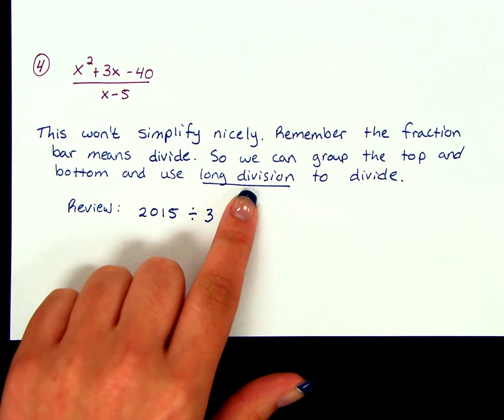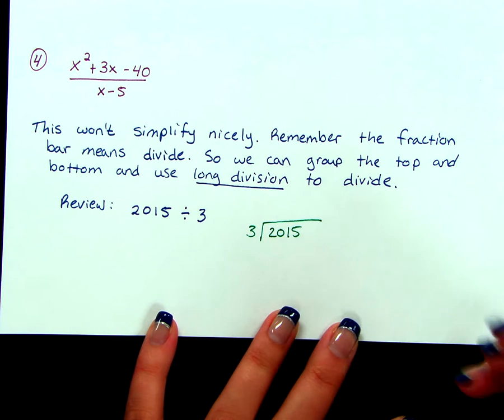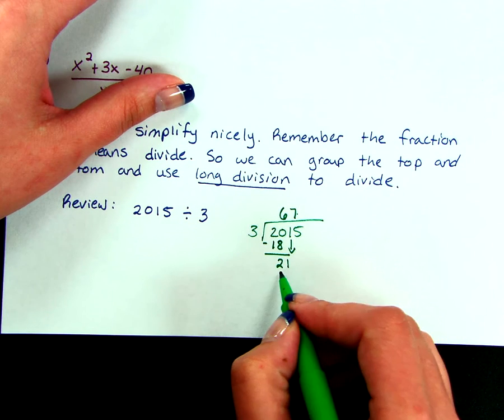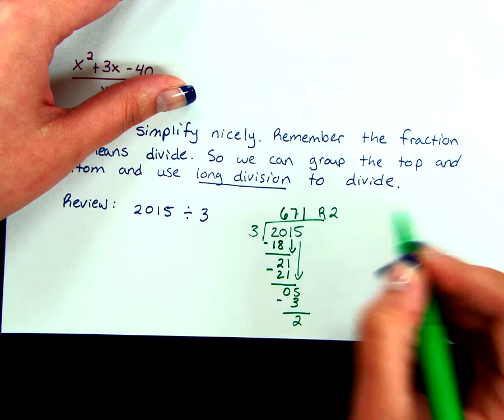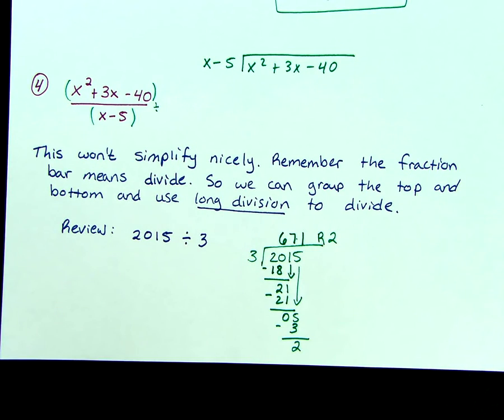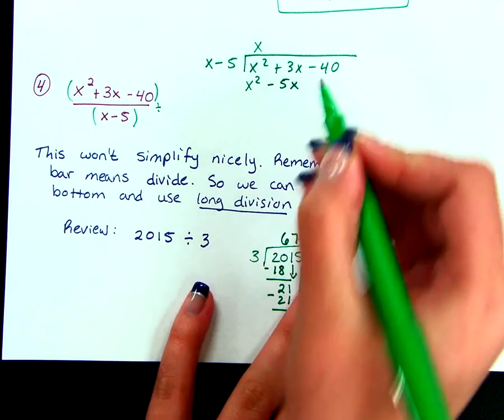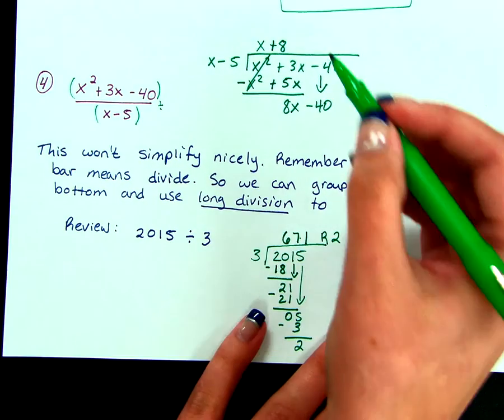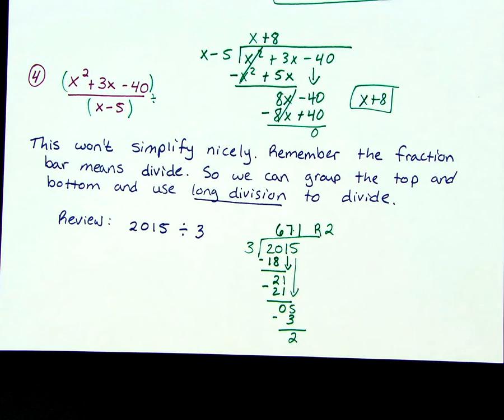Algebra II Ch5-2 Part B - Long Division Process